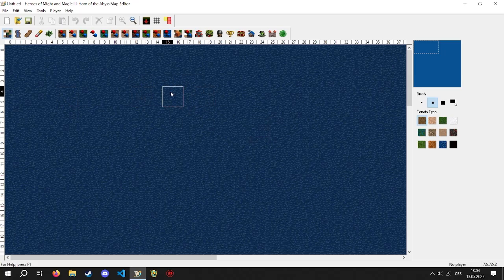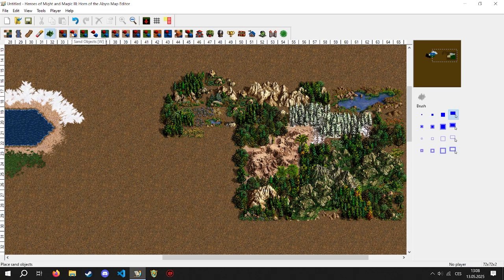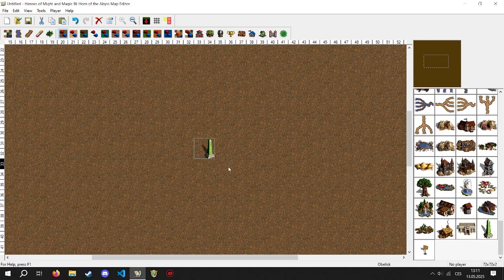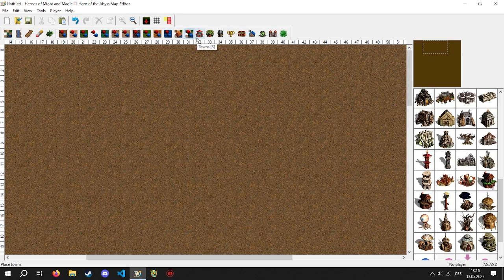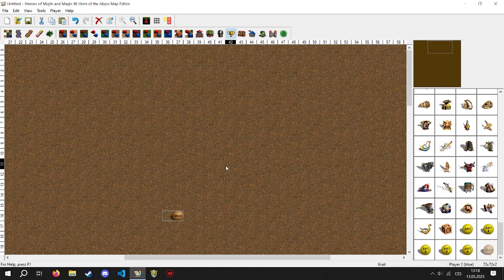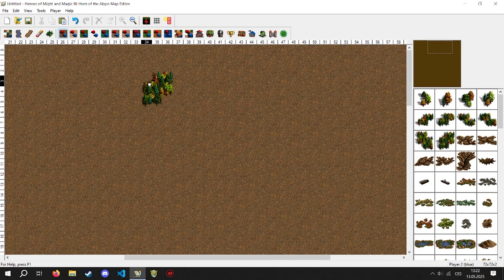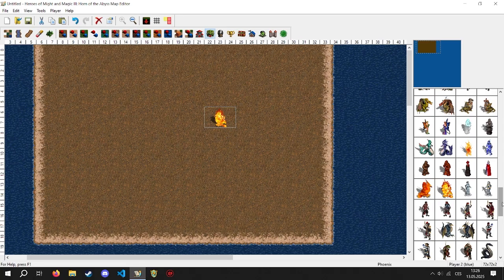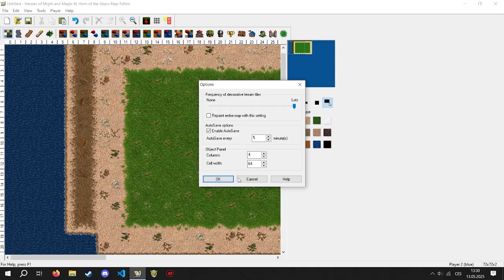Map Editor Tutorial - Basics [Heroes 3 HotA]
Basics of heroes 3 map editor